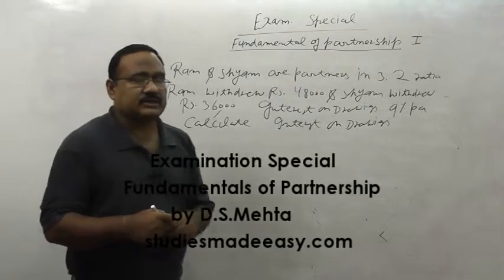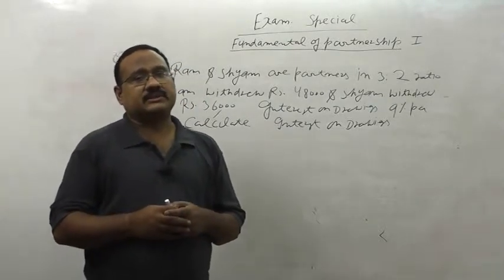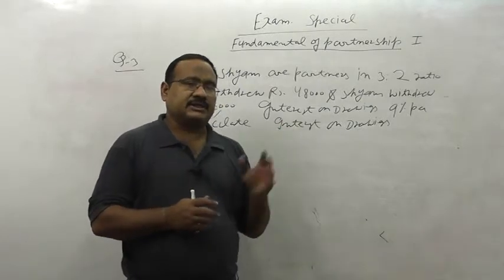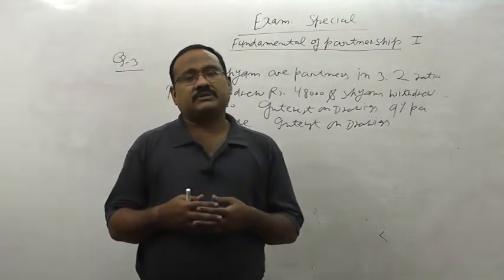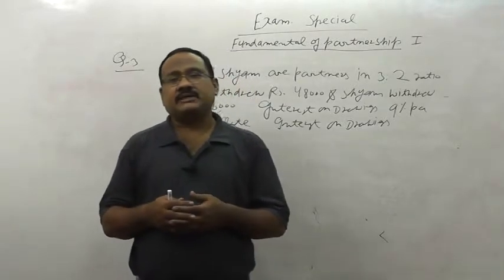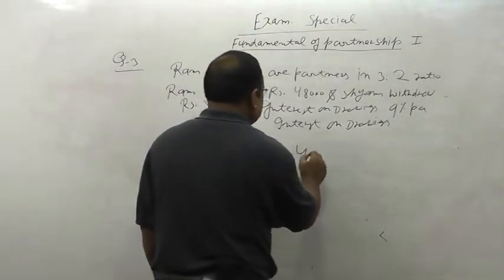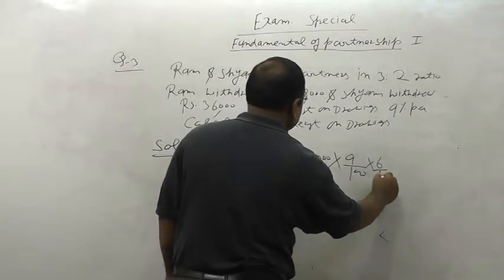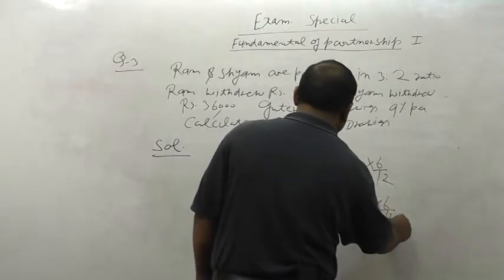Exam Special -3 :Fundamentals of Partnership D.S.Mehta(M.Com,M.Phil)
Exam Special -3 :Fundamentals of Partnership
D.S.Mehta(M.Com,M.Phil)